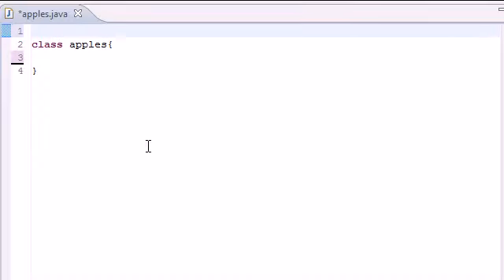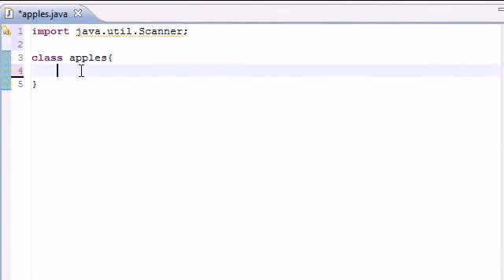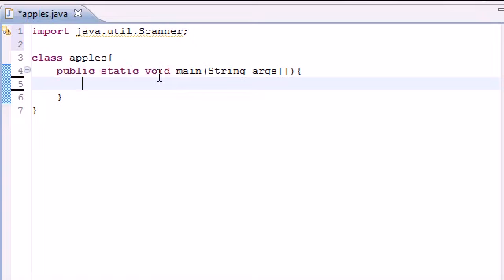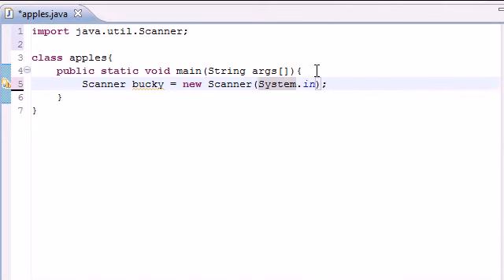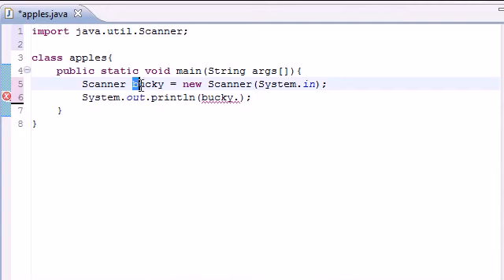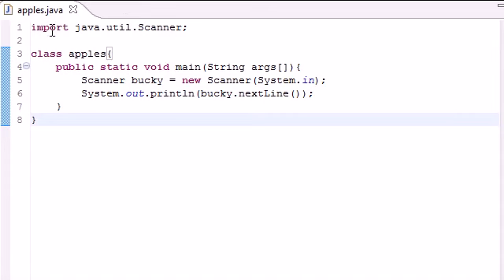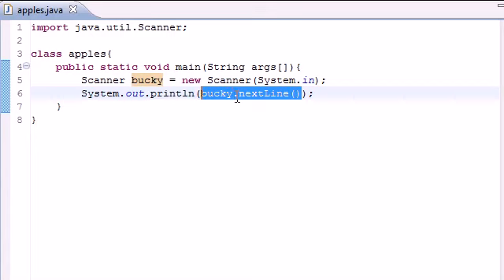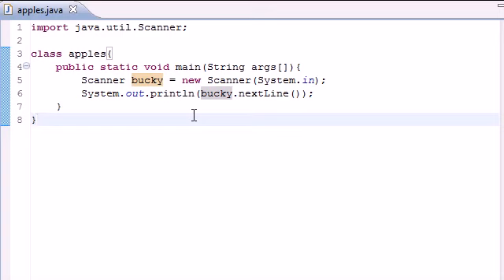Java Programming Tutorial 6 Getting User Input YouTube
To take user input.
Learn JAVA